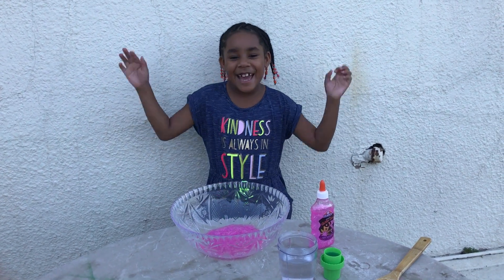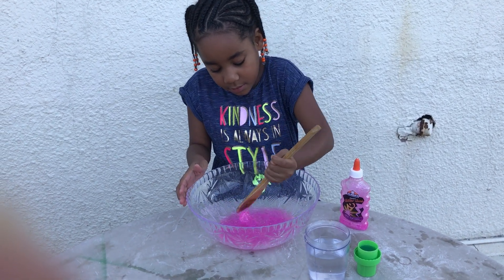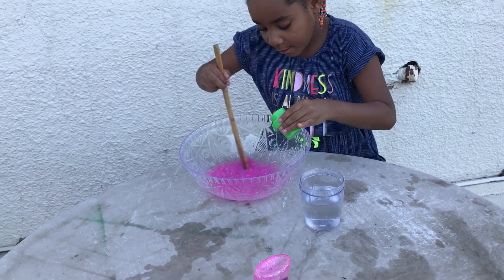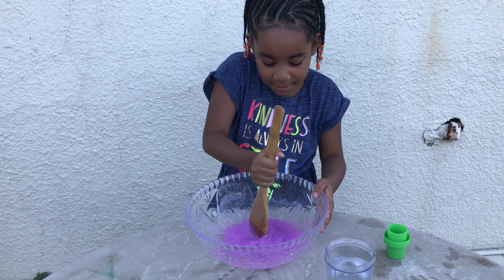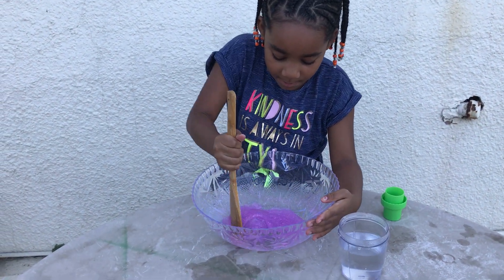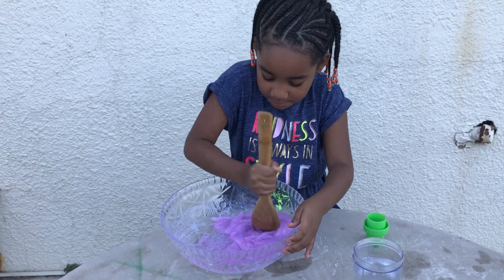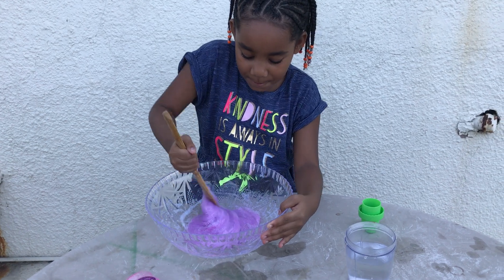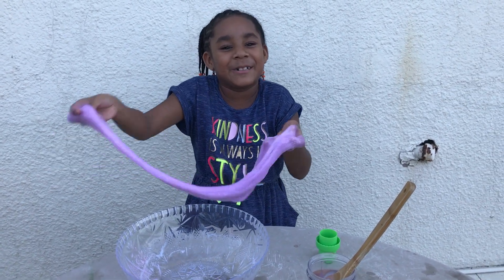Glitter glue slime without contact lens solution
6  year old  Poppi makes more slime